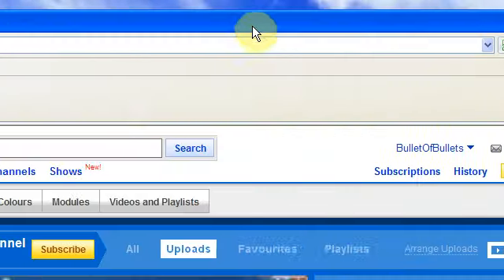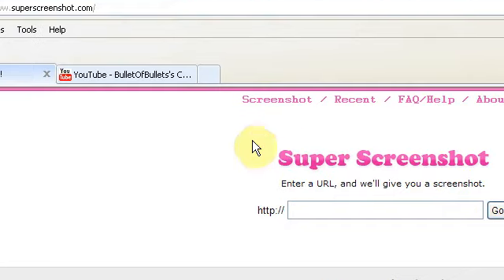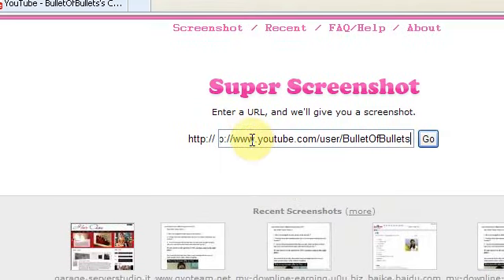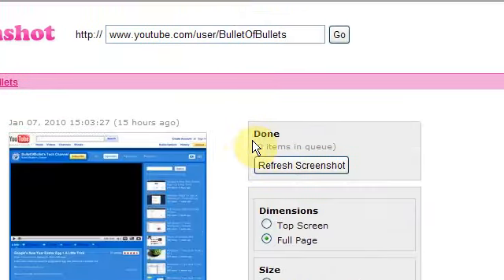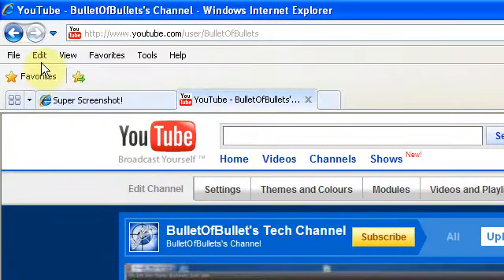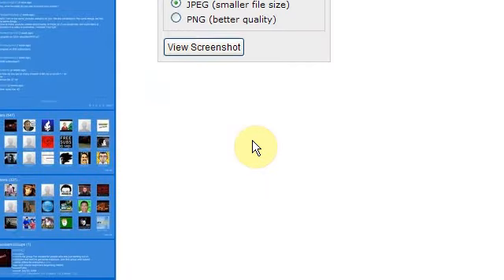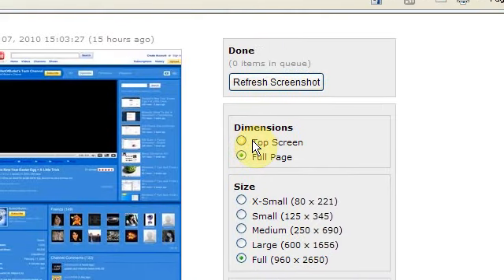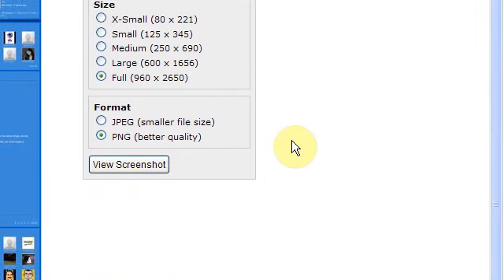How To Take Screenshots Of Entire Pages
In this video, I show you a site that will not only take screenshots for you, but will also take the whole page, rather than just the bit in view.